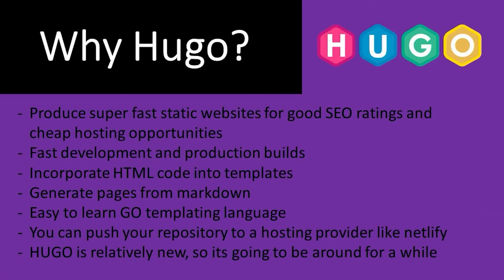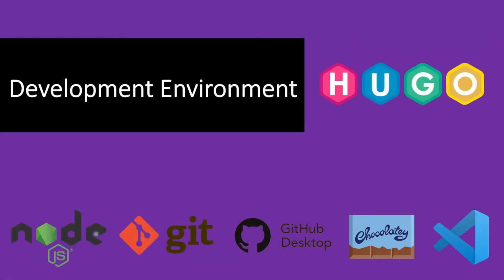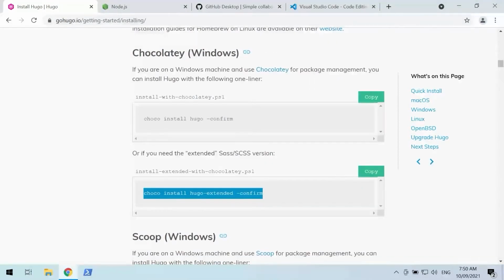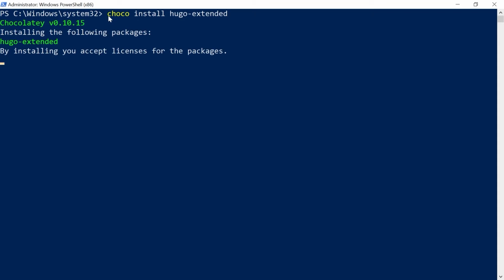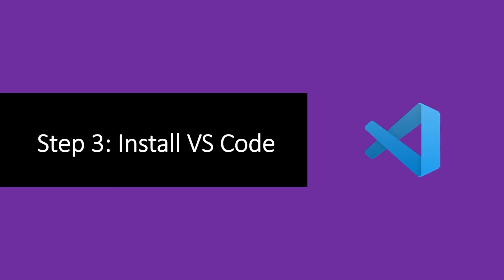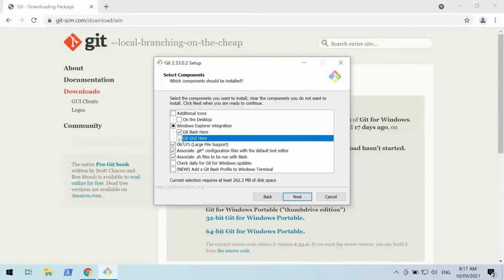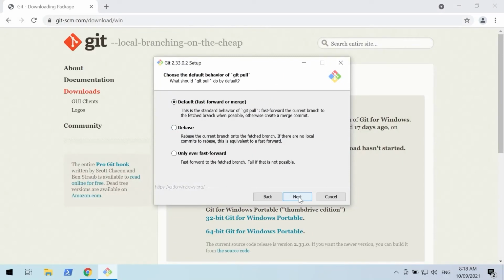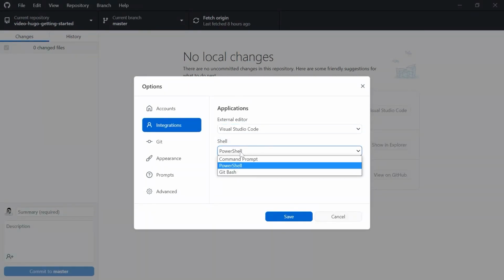Installing Hugo Static Site Generator and software for Development environment on Windows - Tutorial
This video is all about how to install Hugo, a static site generator on windows. I also explain the additional software that you will need to install in order to start creating websites with Hugo.

Level up your skills and start creating real websites!

Chocolatey commands:

 choco install hugo-extended
 choco install golang

0:00 - Introduction
0:21 - Why Hugo
1:21 - Development Environment
1:43 - Hugo installation options on windows
2:26 - Install Node.js with Chocolatey
3:06- Install Hugo and GoLang via Chocolatey
4:58 - Install VS Code
5:59 - Install Git Command Line Utility (CLI)
7:58 - Install Github Desktop